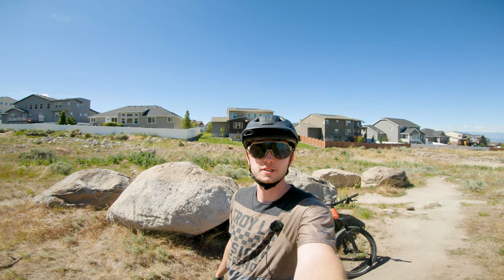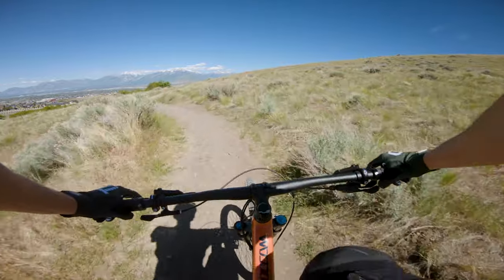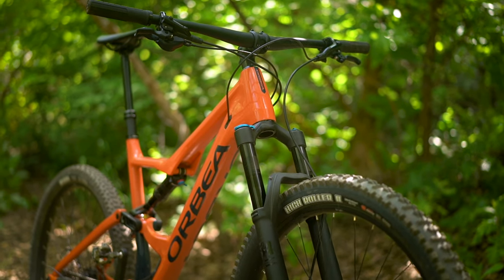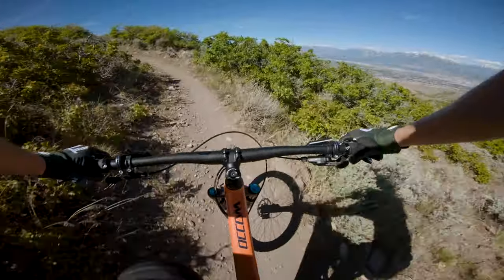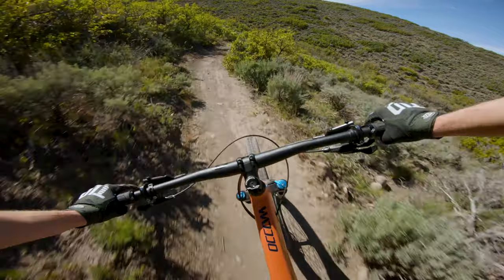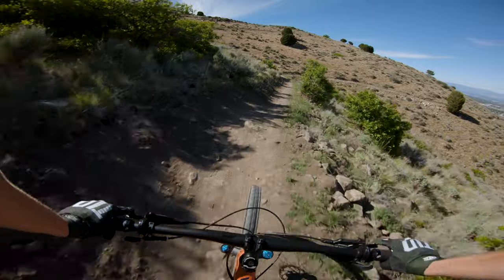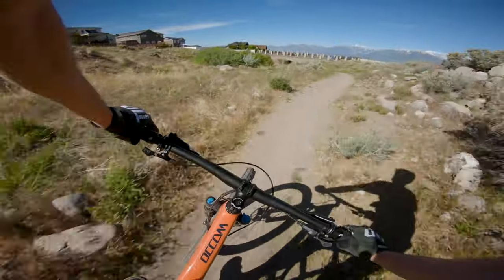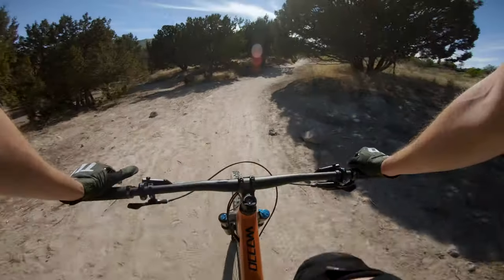Orbea Occam H20 // $3000 Bike Showdown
Biker's Edge $3000 Bike Showdown - Orbea Occam H20
0:00 Intro
0:45 Climbing
5:07 Descending

The most “trail bike” of all the trail bikes. The Orbea Occam H20 goes up, down, left and right with some serious speed.